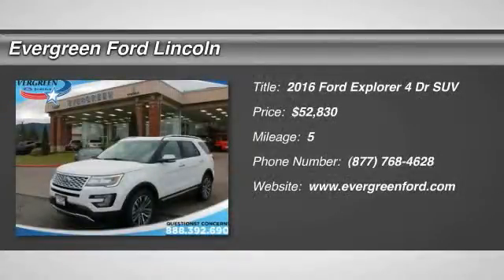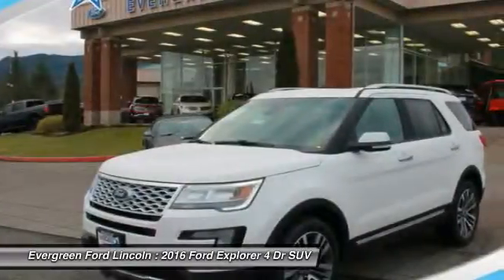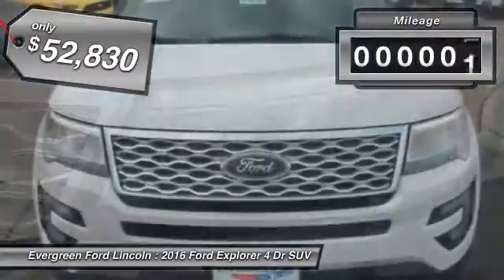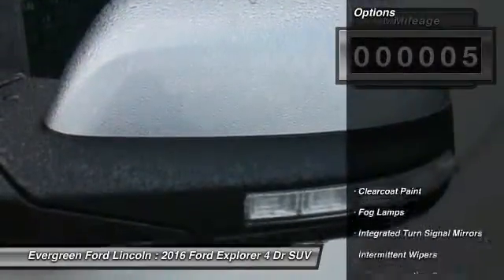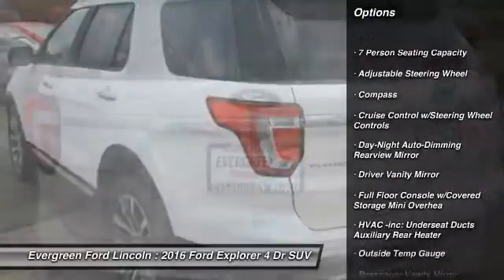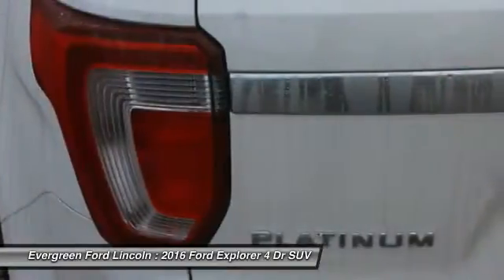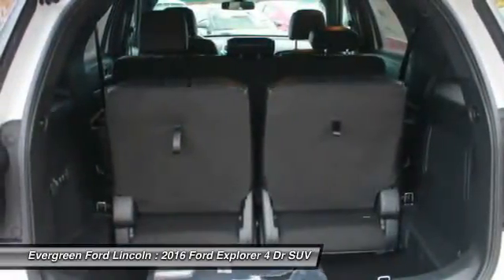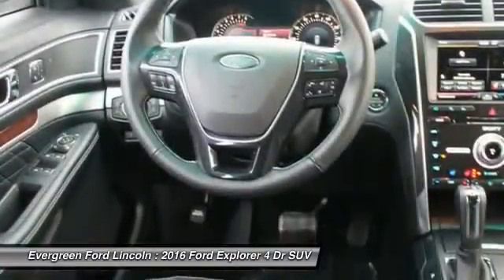2016 Ford Explorer Issaquah WA 16-1234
2016 Ford Explorer Platinum 4WD

1500 18th Ave. Northwest

Impressive Brand New 2016 AWD Explorer Platinum Edition Now Available at Evergreen Ford! We proudly offer this Fully Updated SUV with New Features and Design Cues that will impress you the moment you see it. Loaded in White Platinum Metallic with Nirvana Leather Inside, Strong 3.5L Ecoboost V6 Engine, Voice Activated Navigation, Heated and Cooled Front Seats, Bluetooth, Wireless Streaming, Front and Rear Cameras, Perimeter Alarm, MyKey System, Class 3 Towing, Folding 3rd Row, Rear Park Sensors, Premium Factory Alloys, Keyless Start, Capless Refueling, and the best dealership to put the right buying experience together for you. This is it!  IN TRANSIT : ETA 01/27  All prices are subject to change without notice. We reserve the right to refuse to honor any incorrect internet prices as we cannot account for human or technical error.Includes all available  manufacturer  rebates for qualified buyers MSRP -  54,780  Ford Retail Customer Cash -  950  Price After Rebates -  53,830